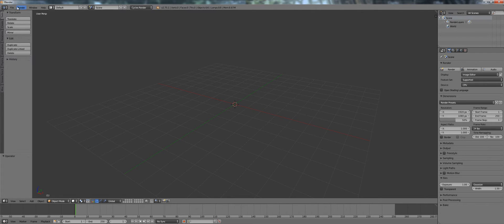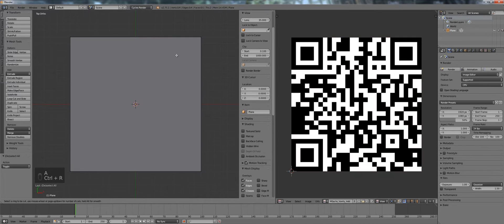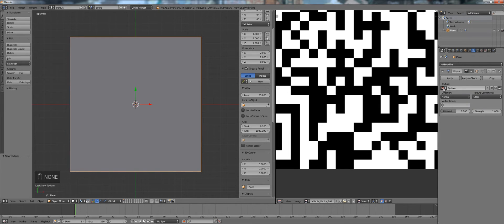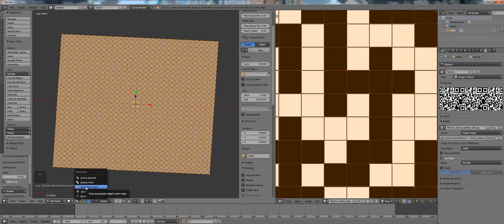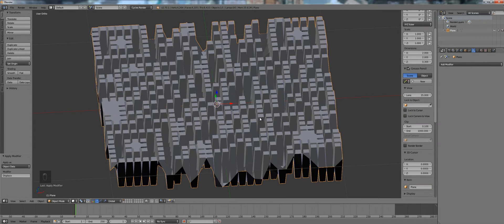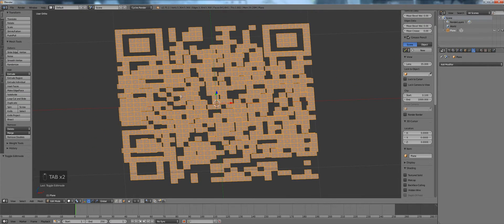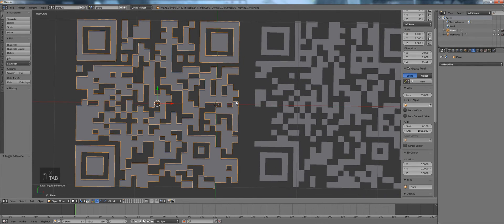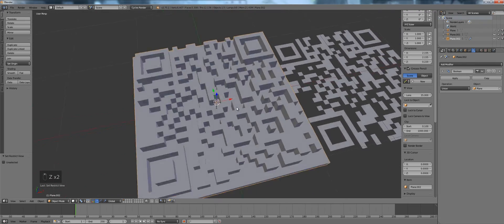QR Code to 3D Model - Blender Tutorial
Easy method, to convert QR code image to 3D model, with sharp edges.